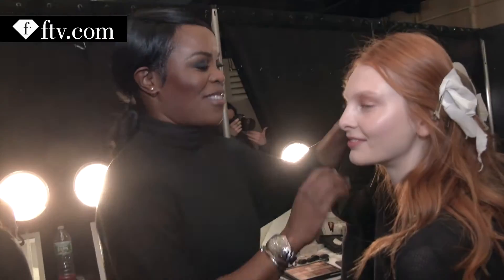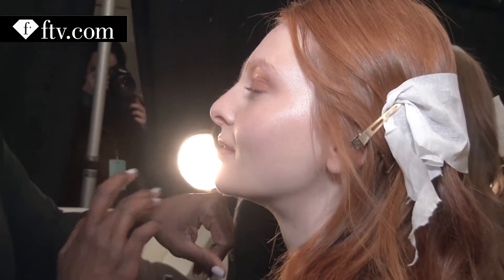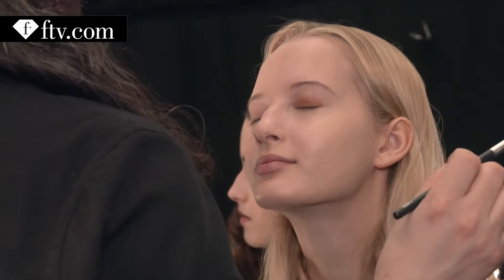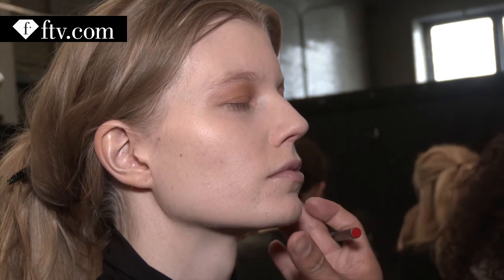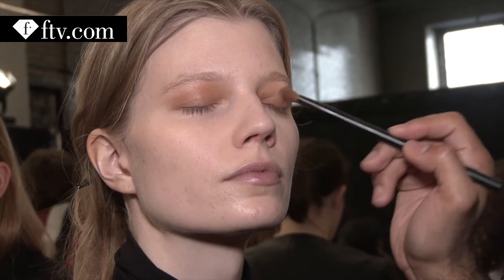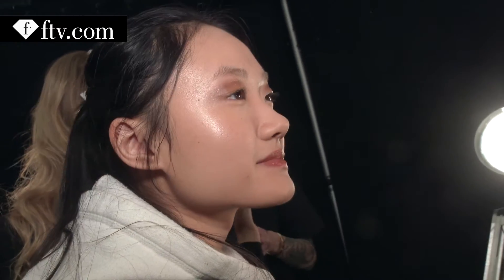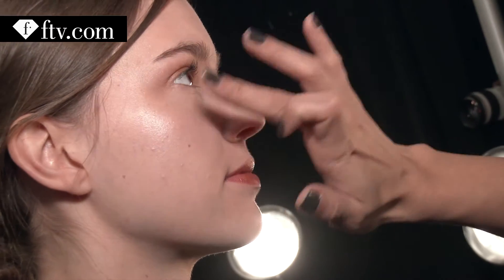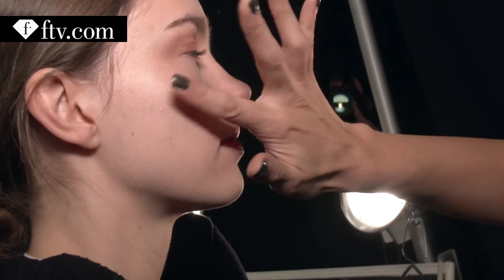Noon by Noor Makeup at New York Fashion Week 16-17 | FashionTV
Download the FashionTV+ app, and stay tuned:
NEW YORK- Backstage at the Noon by Noor at New York Fashion Week! Let FashionTV take you inside the world of the artists as we interview all the stylists and interview them about the looks they are creating and the inspirations they draw from! We talk to makeup artist Uzo as well as models Eliza Hartmann & Chey Maya about this gorgeous look they sported for the show! What do you think ?

with appearances by: Eliza Hartmann, Chey Maya and Uzo.